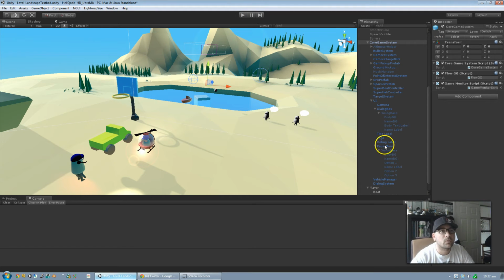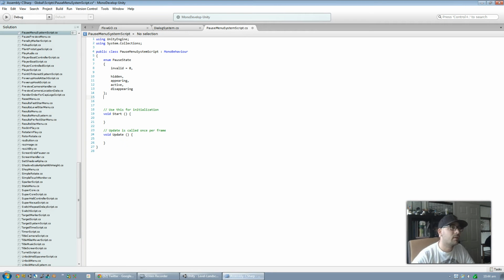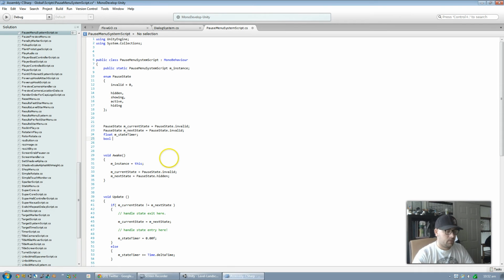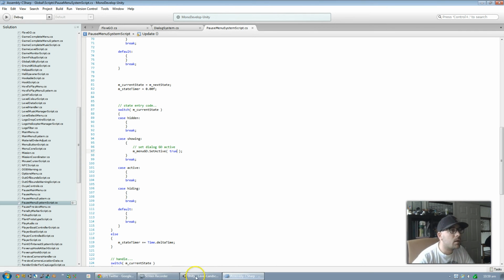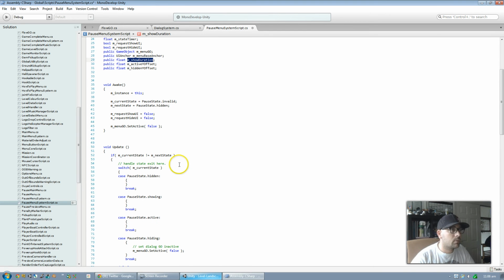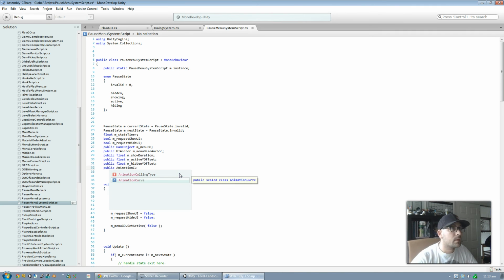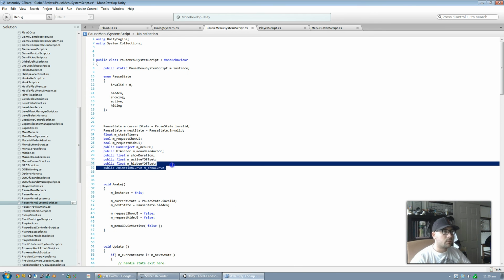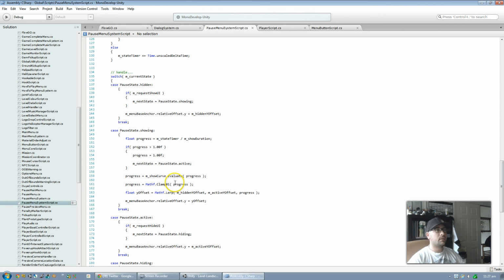Devcast 1 - Unity State Machine, by VAMflax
Jamie from VAMflax shows you how he codes state machines in Unity.

I apologise for the abrupt end! First time I've used Screencast-o-matic, and it appears it stops when you click on the taskbar thing! :D